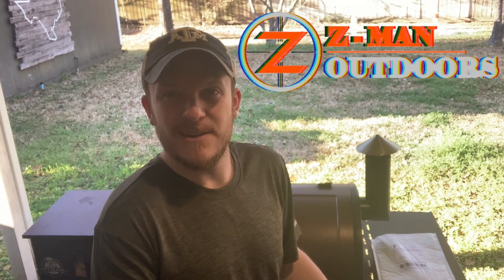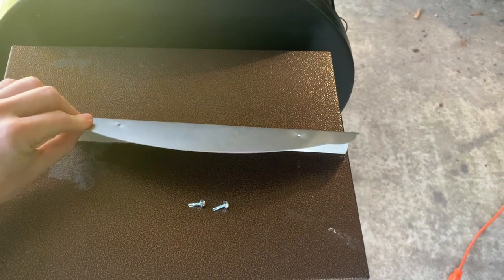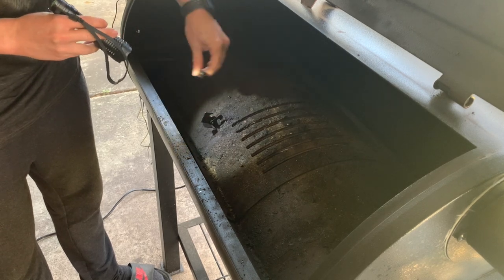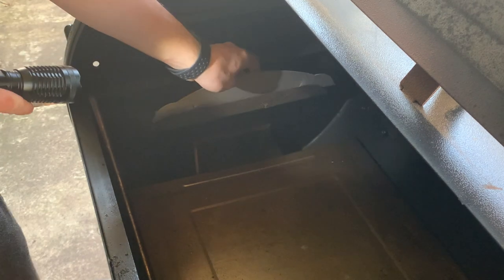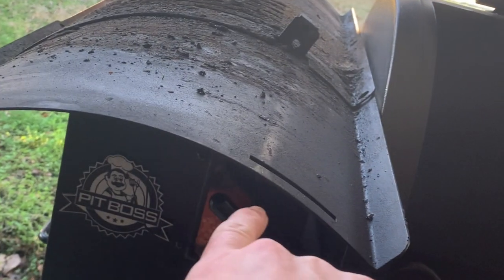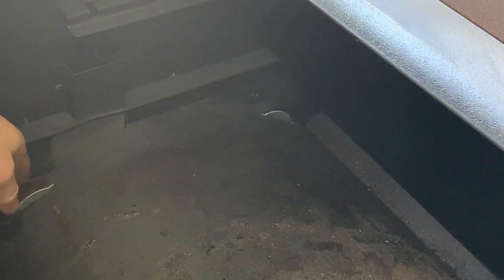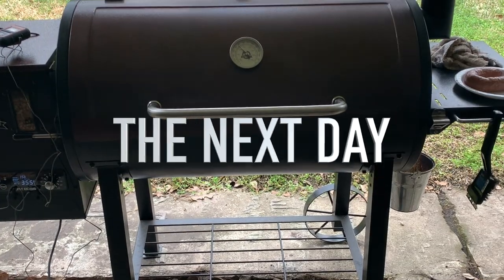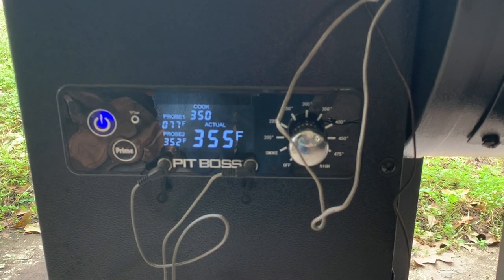The Best Modification For Your Pitboss 1.0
If you are experiencing temperature swings or inaccurate temperatures on your 1000 series Pitboss, check out this video on how one modification can make your smoker run much much better.